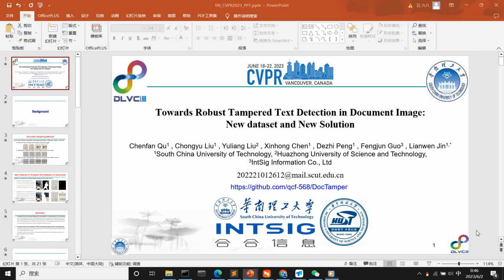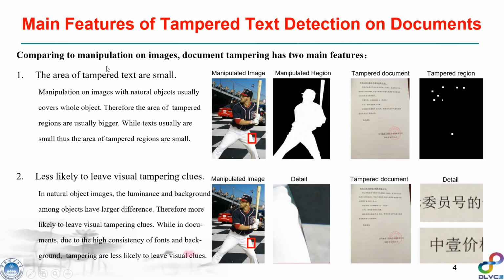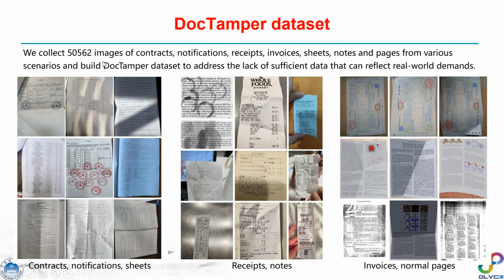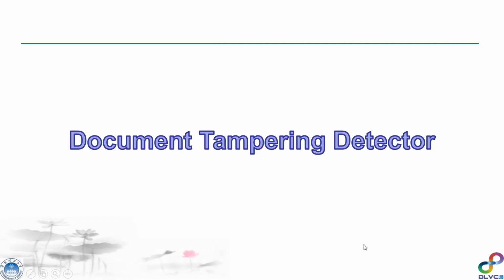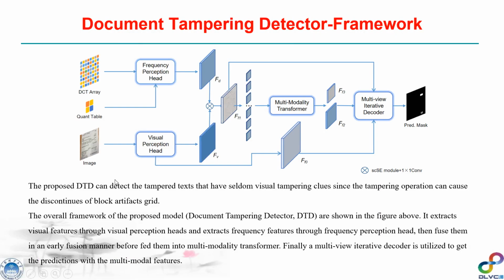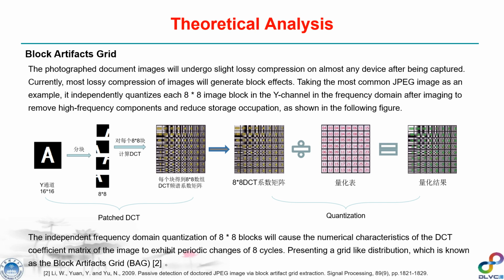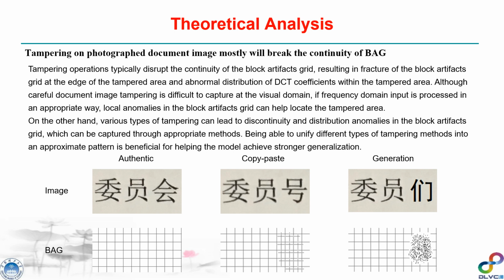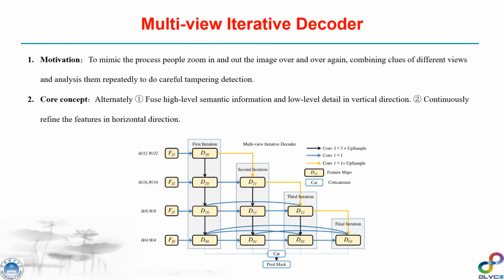[CVPR 2023] Towards Robust Tampered Text Detection in Document Image: New dataset and New Solution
CVPR paper video